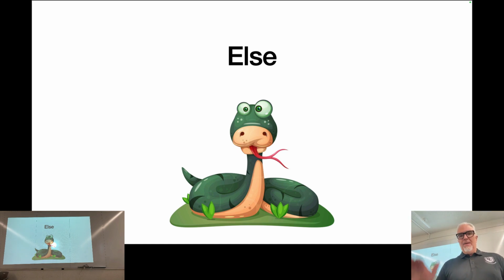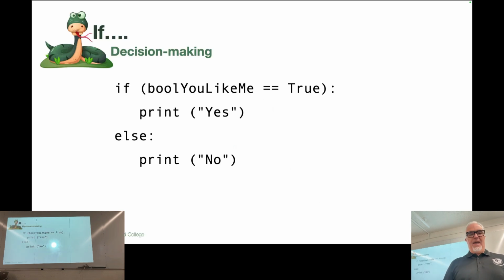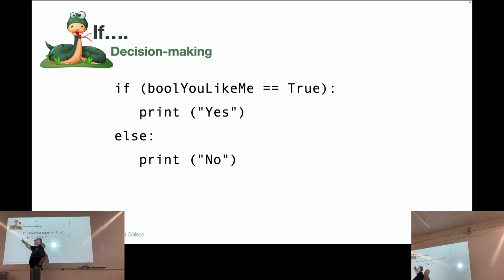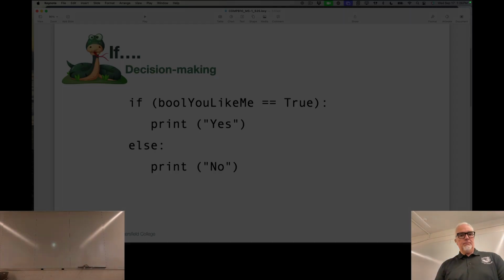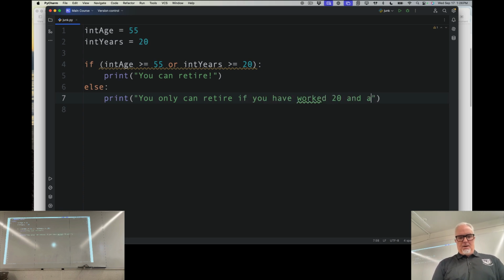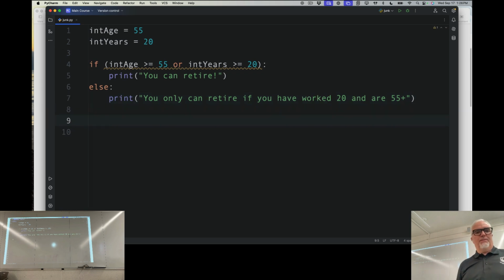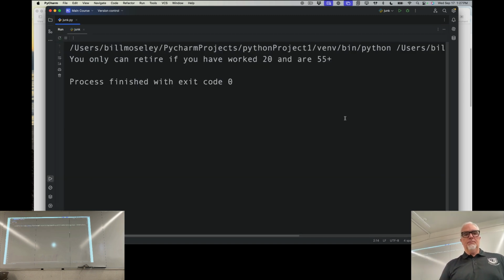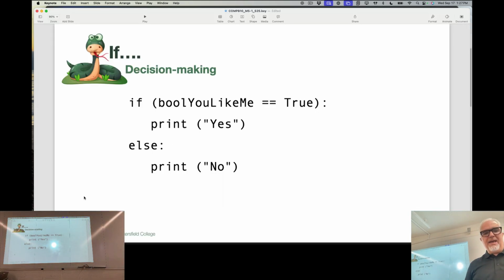Python (Fall 2025) Module 5-5: Adding Else to If